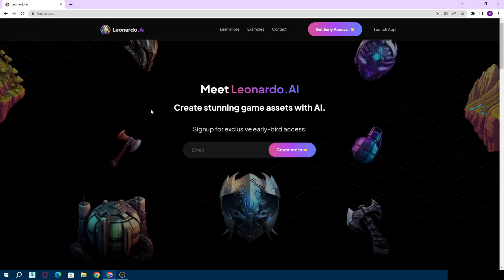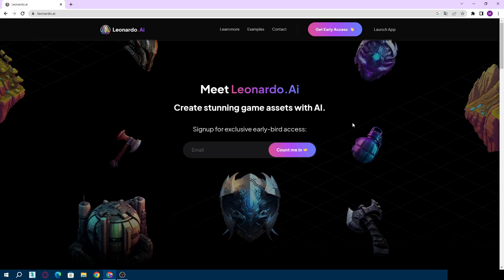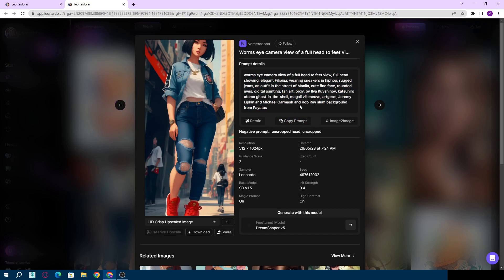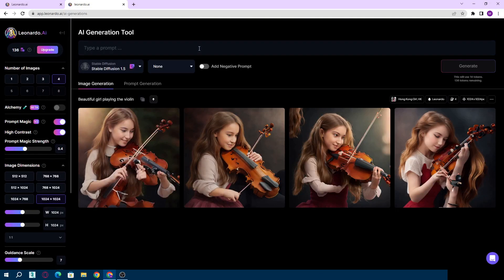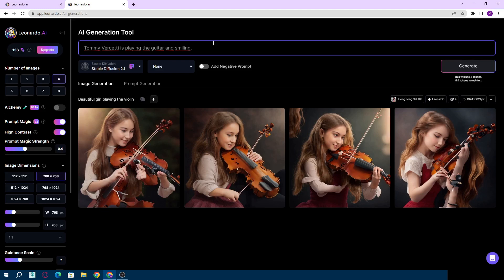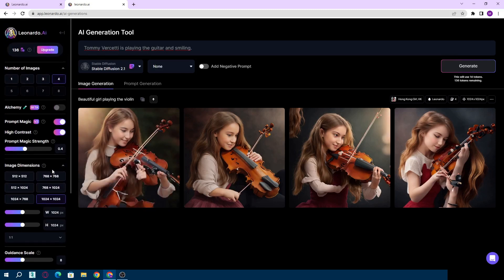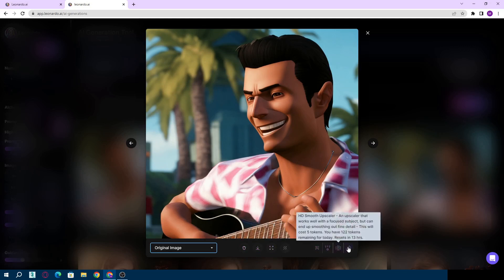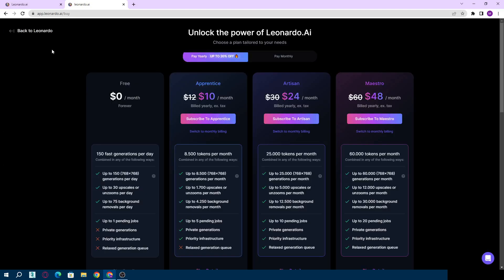Create Free Image With Ai | Create Excellent Quality Images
One of my favorite artificial intelligence tools is definitely Leonardo.ai.

The site I use in this video
Leonardo.ai

I'm Tionmir. On my channel, I share with you the artificial intelligence tools that I like the most and that can be most useful in daily life. I'm also talking about technology and crypto opportunities. Together we will learn many new and beautiful tools.

For your questions, you can comment under the videos or write an e-mail.